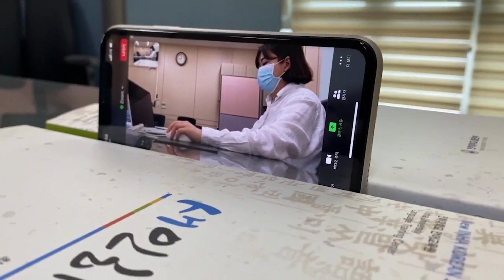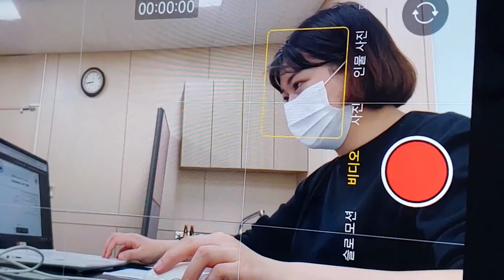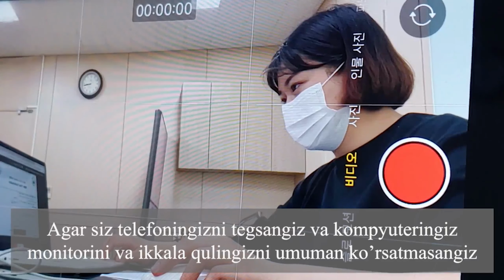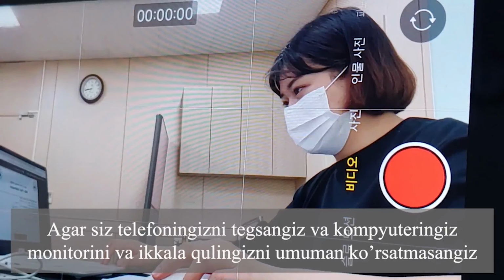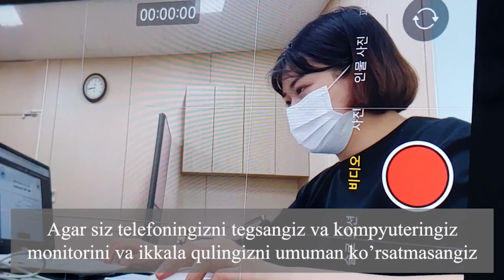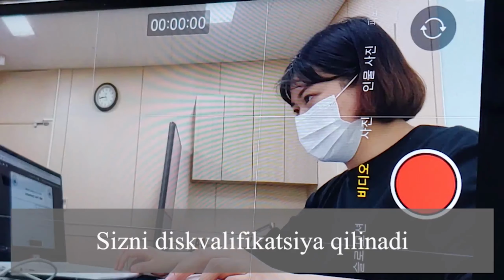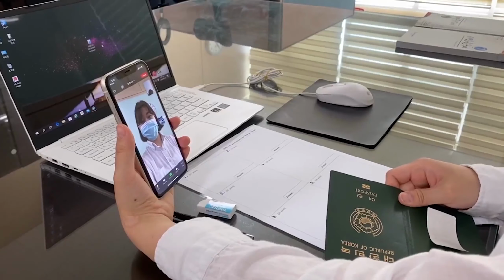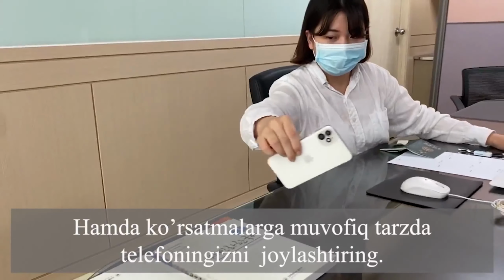2020 IUT Admission 3rd Online Exam Tutorial Video Uzbek Subtitle